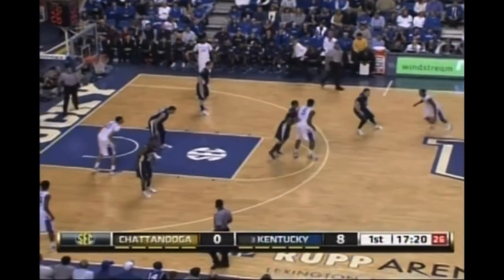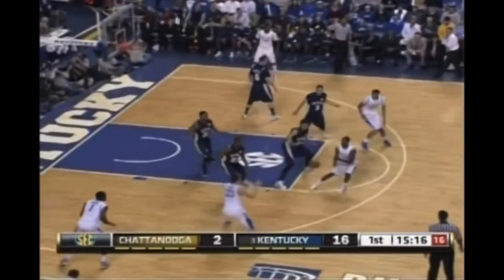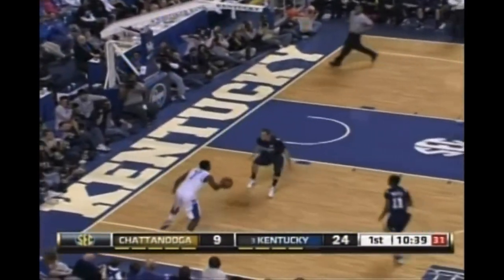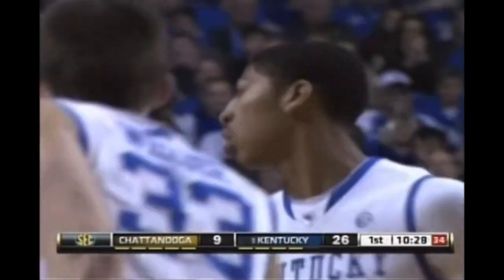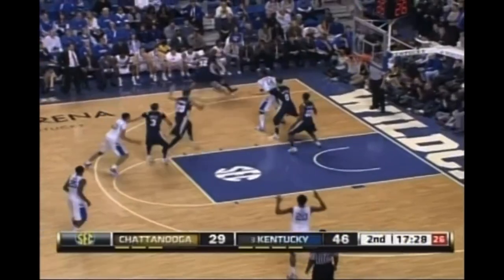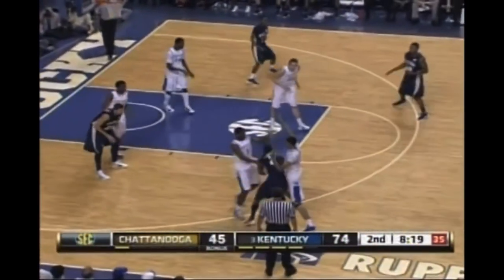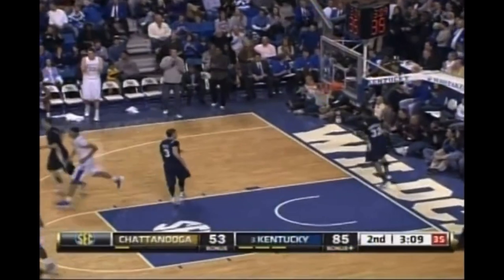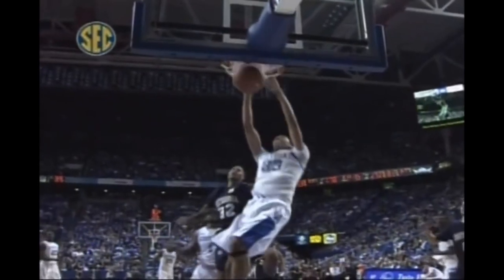Anthony Davis Highlights vs Chattanooga (12/17/2011)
Stat-Line: 7/11 FG, 14 PTS, 18 REB, 5 BLK